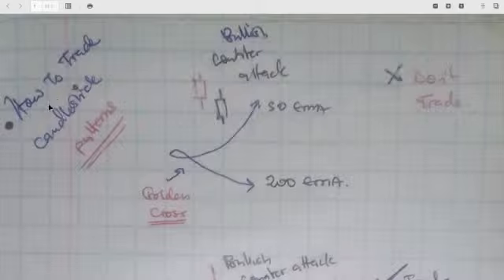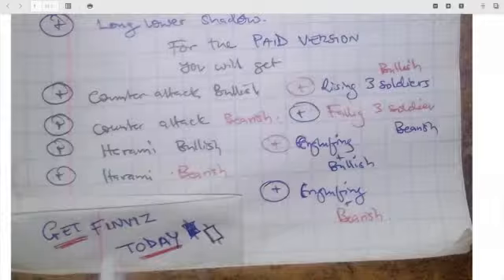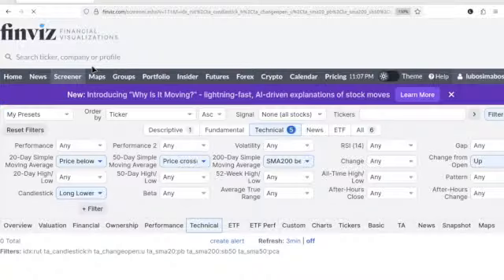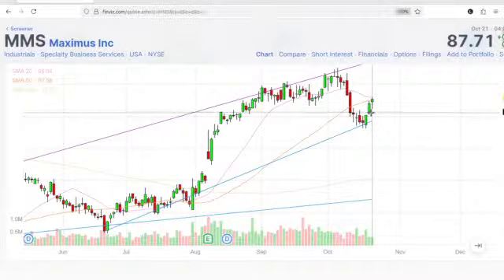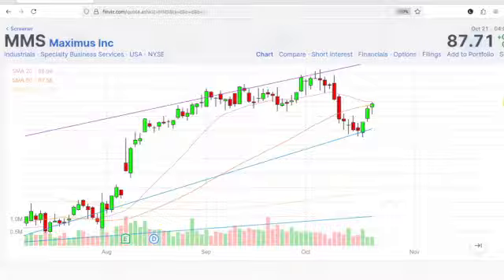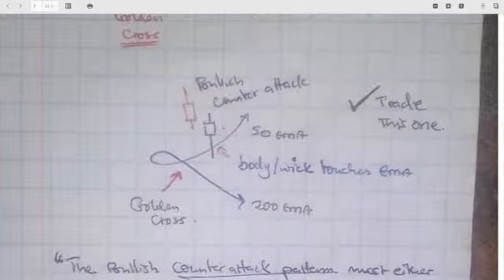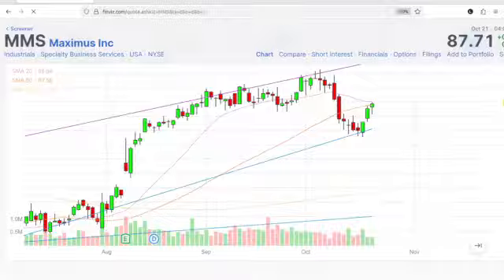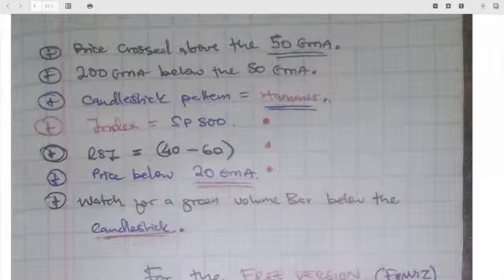The #1 Trading Secrets Show - What Is Your Candlestick Formula?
⏰ Timestamps – Trading Masterclass